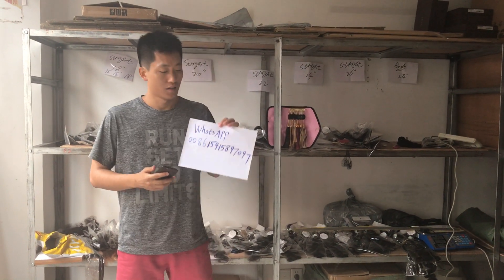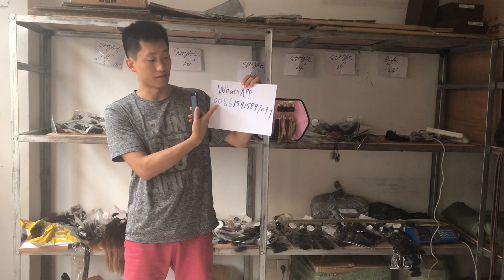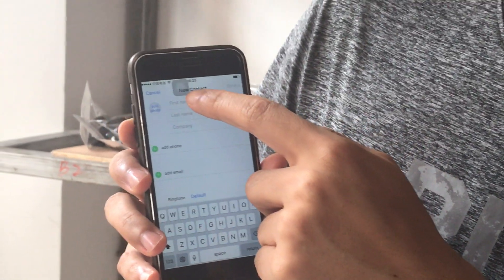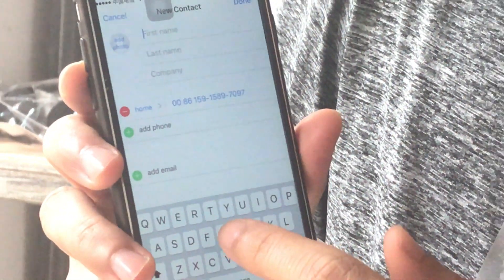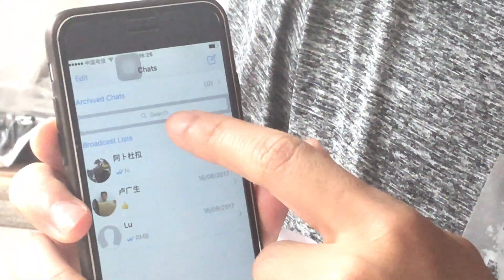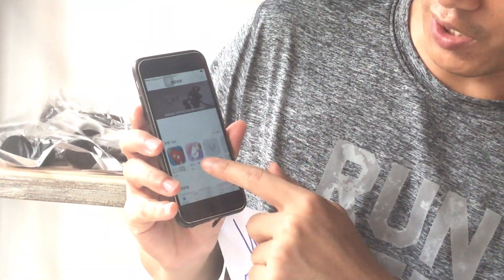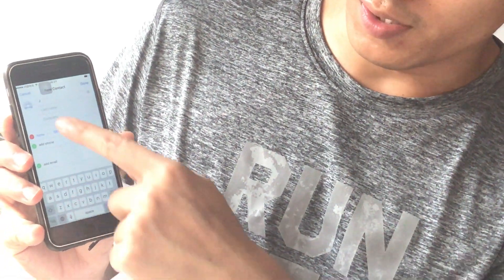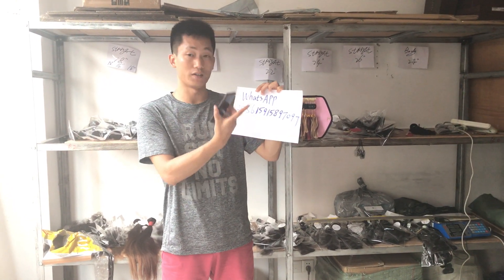How to find a Wholesale Virgin Hair vendor on WhatsApp--Mejor Milagros wholesale virgin hair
In this video we teach people how to add WhatsApp number on your phone to get connect with hair vendor. If you are contacting with a Chinese Hair vendor, please remember the China country code is +86 or 0086, so before you add their number, firstly put the country code. for example, Mejor Milagros wholesale virgin hair WhatsApp number is 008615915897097 or ,
If you only dial 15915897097 it will Not work. only when you are in China physically purchase hair in China, then you can dial the direct number 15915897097 , since you are in America, UK, Canada, France, Germany, Italy, Spain, or any other countries, please remember to put the country code +86 or 0086 in advance of the direct number. We produce new hair for our customers ..Quality can last very long time and Not dry nor matted up. Good feedbacks and confidence.
You can check out all our virgin hair videos and its helpful to your business. I Travel around the world and help people to know about the wholesale Virgin hair business and make money ! Happy customers from Europe telling you our hair quality !
We help customers create highest quality and do wholesale and We ship worldwide! We also produce different blonde and brown color hair for salons and beauty stores ! !
 Si tu necesitas mejor calidad cabello natural , podemos te ayudar y enviamos todo mundo . Al por mayor !  ! Sólo alta calidad para mi clientes.  No duda en pongarse en contacto conmigo si necesitas una persona como un socio de negocio.
If you have any questions about how to get connect with a Hair vendor , welcome to inquire with us, we are more than glad to help!
by the way, thanks YouTube and Google to list this helpful video to help more people!